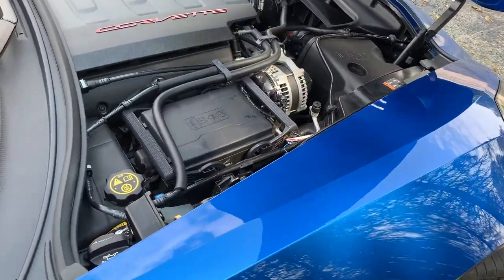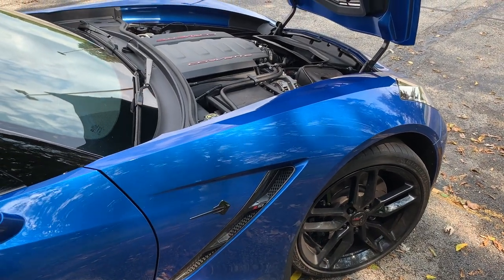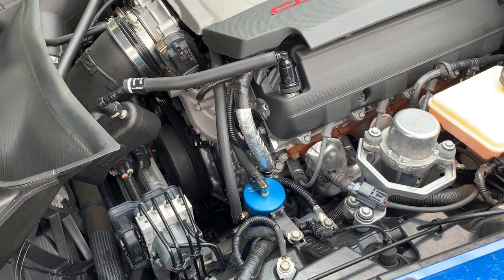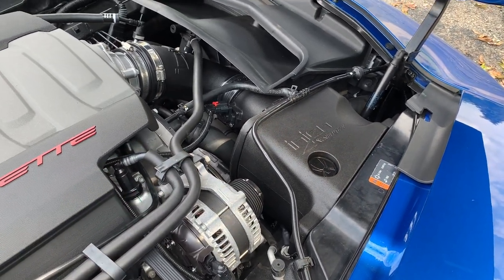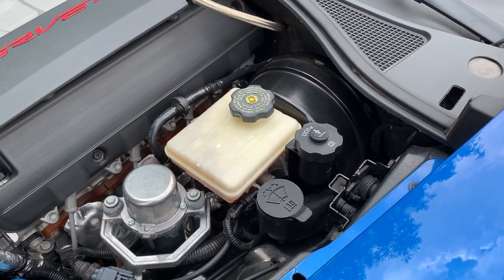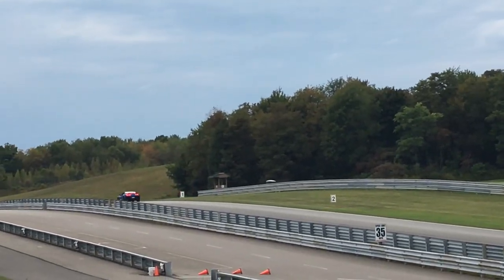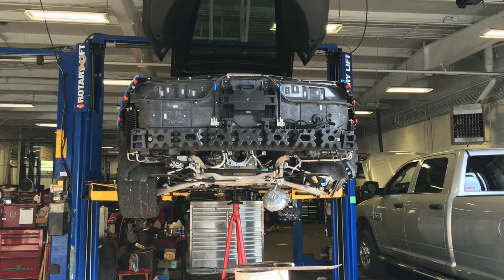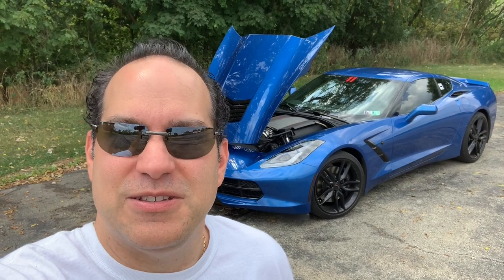Maintenance Costs Of C7 Corvette Stingray Z51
See what the maintenance costs are on the C7 Corvette Stingray Z51 manual over my 5 years of ownership! Where do you service your Corvette??